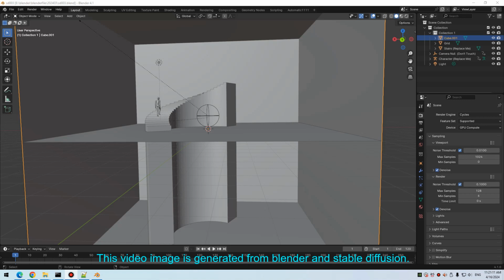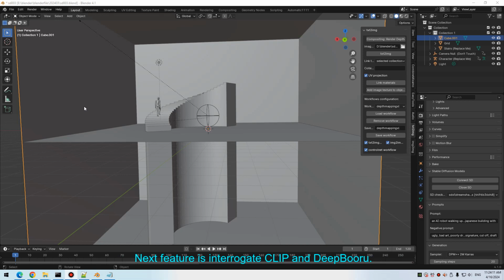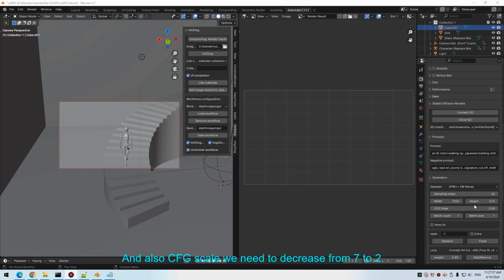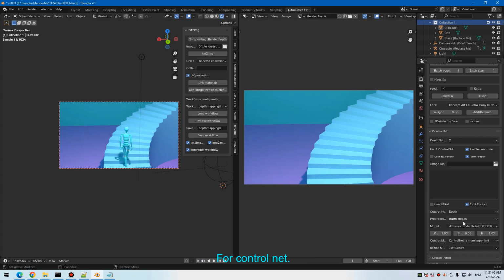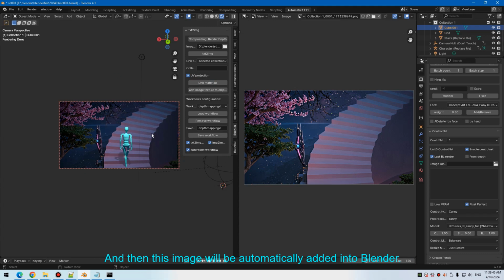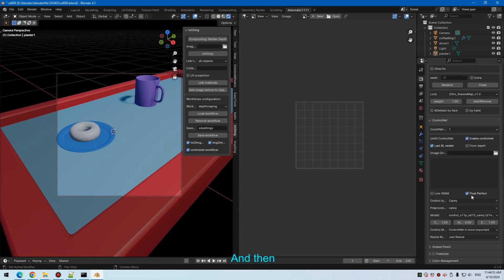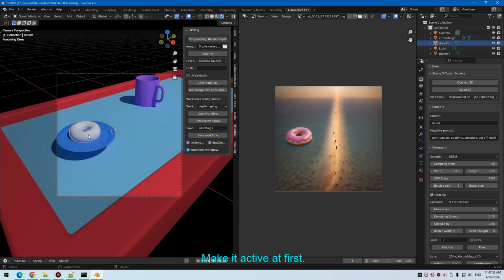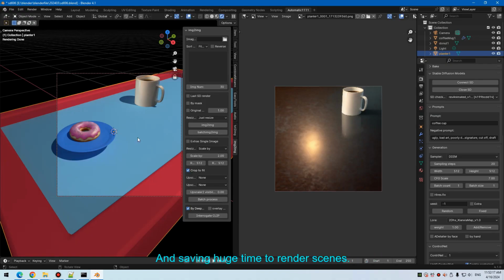Use Stable Diffusion's powerful features to bring AI-generated visuals into your Blender projects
SDWebuiTools including below key features:
1. txt2img
2. img2img: Only supports img2img and inpainting functions.
3. Extras: It offers various tools for modifying and enhancing images.
4. ControlNet: Supports 3 controlnet units at maximum.
5. interrogate CLIP/DeepBooru
6. Add/Remove lora and weight
7. ADetailer: ADetailer is automatically detected on Blender addon interface when adetailer is installed in stable-diffusion-webui.
8. Workflows configuration: Save/Load/Remove workflows.